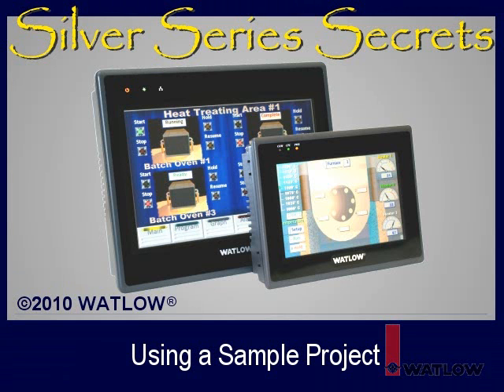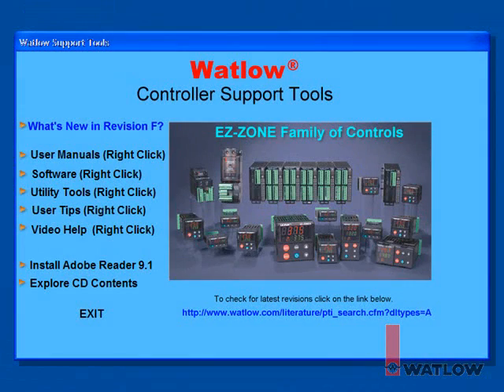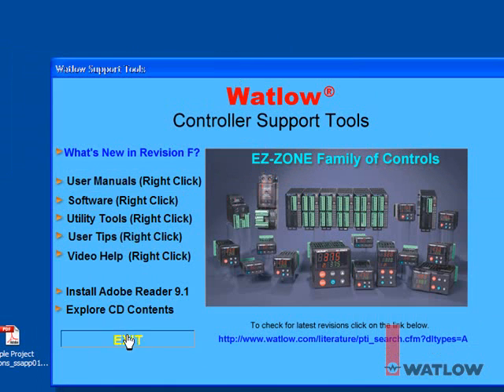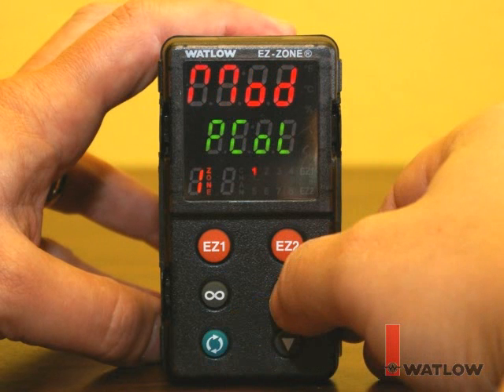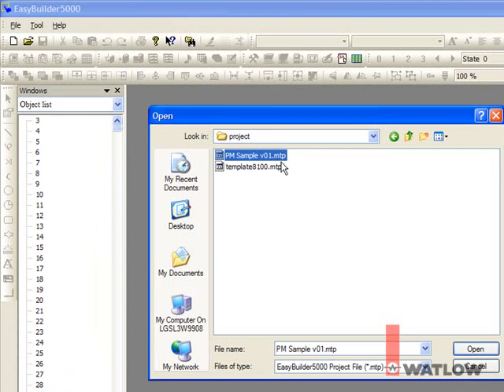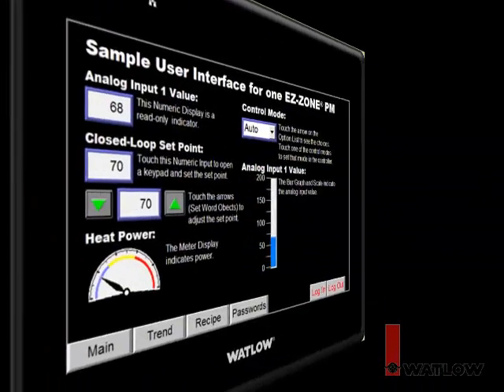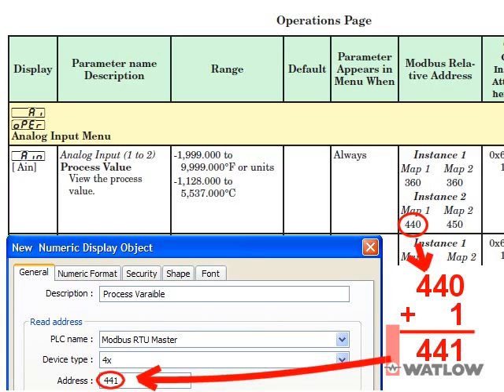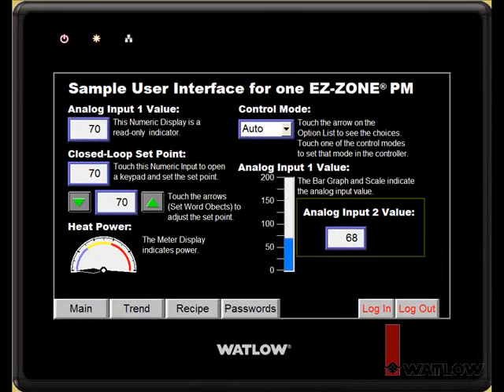Silver Series Secrets 1: Using a Sample Project | Instrumart